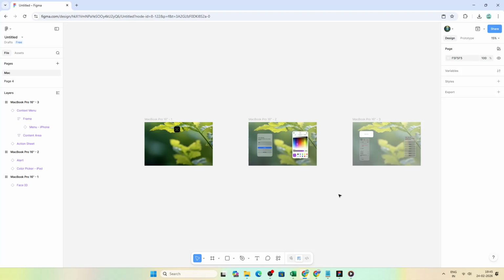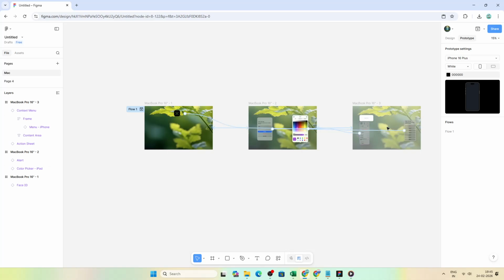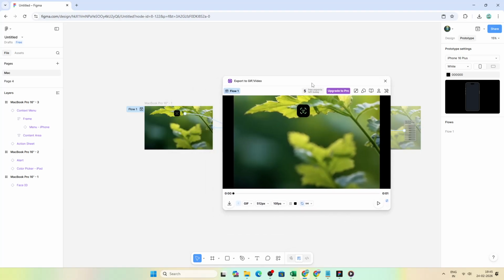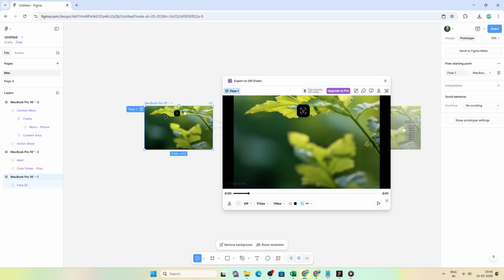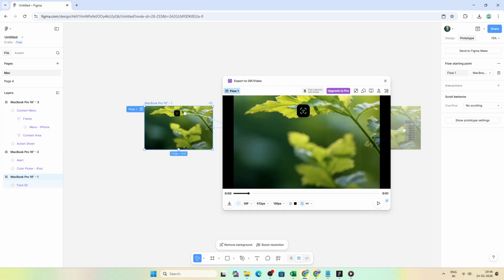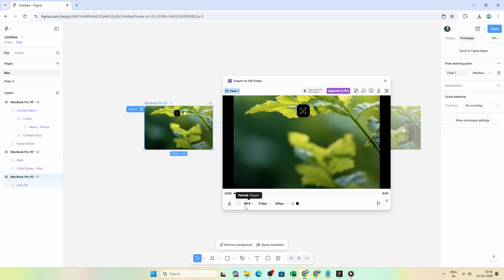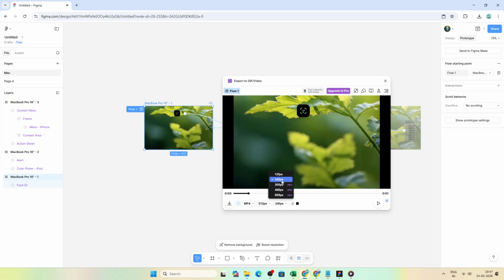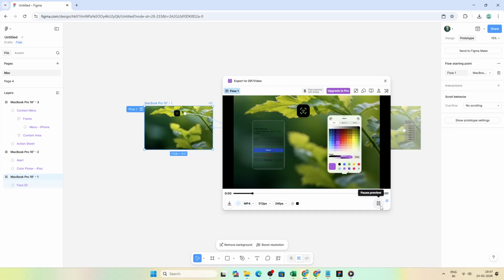How To Export Prototype From Figma (Step By Step)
Learn how to export prototype from Figma with this quick and easy tutorial. This video explains the step-by-step process of preparing and sharing your Figma prototypes for user testing and developer handoff.